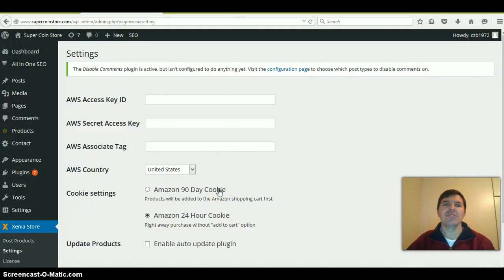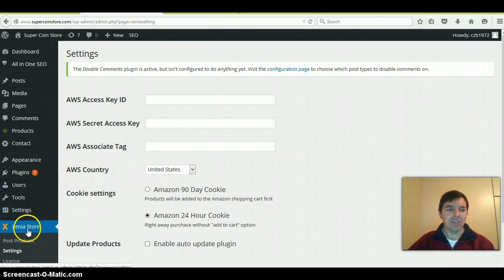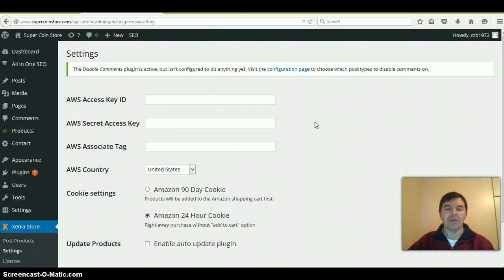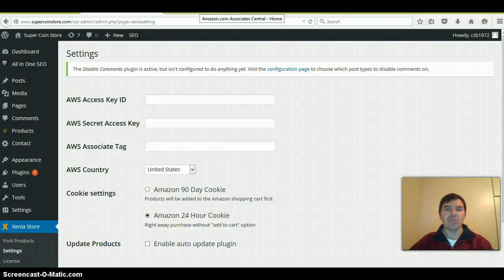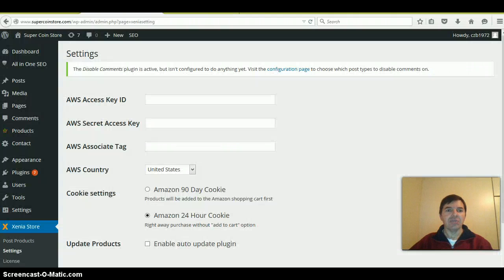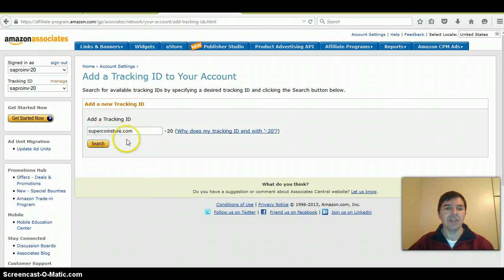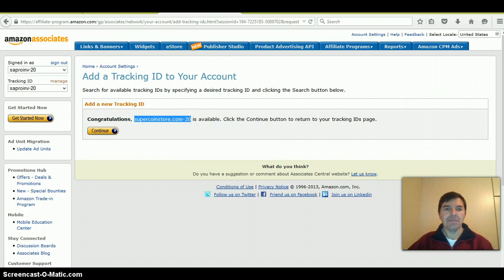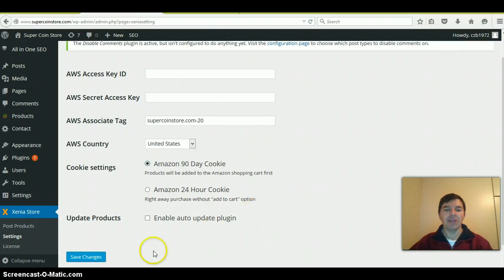How to generate associates tag and complete Xenia settings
It is very important to generate a tracking ID for each website. This will help you to see which of your websites are making money and which not. This will allow you to improve your website, add more content or just delete the domain after 12 months.